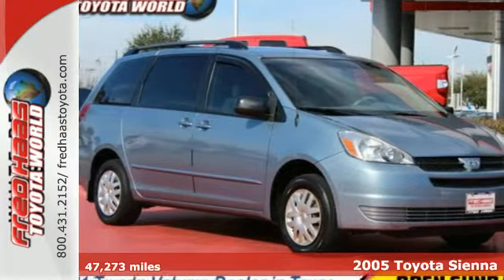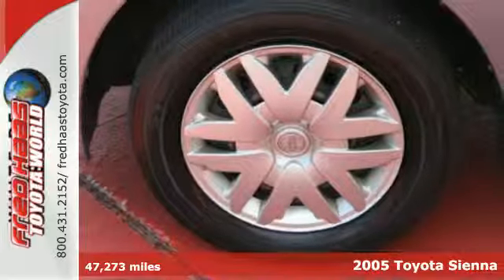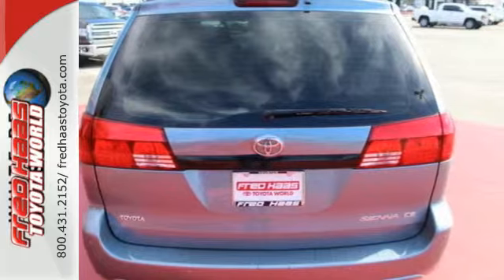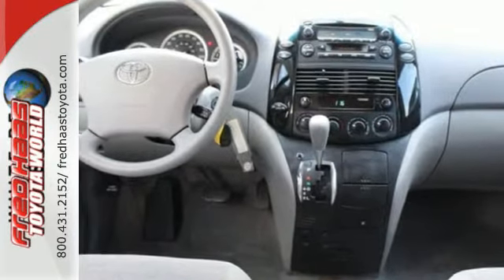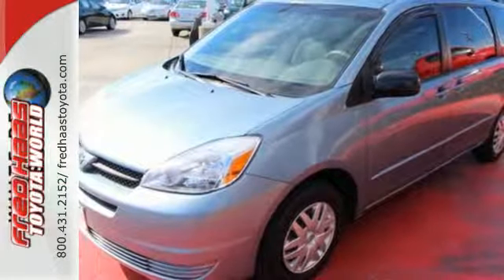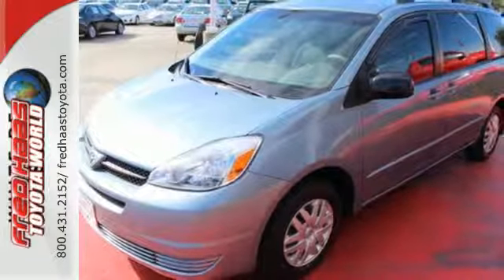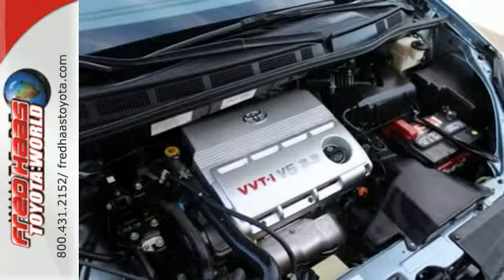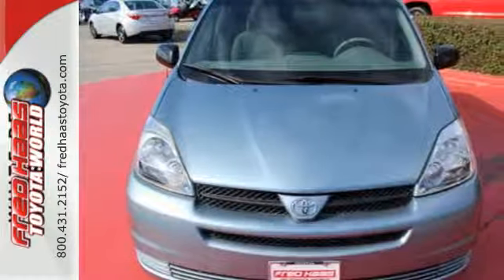Used 2005 Toyota Sienna Spring Houston, TX 5S353496T - SOLD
Year: 2005
Make: Toyota
Model: Sienna
Engine: 6 Cyl. 3.3L
Transmission: Automatic
Color: Phantom Gray Pearl
Mileage: 47273
Stock #: 5S353496T
VIN: 5TDZA23C65S353496
Carfax No Damage Reported. Carfax No Accidents Reported. Side-impact front & sliding door beams, Front & rear crumple zones, Driver & front passenger dual-stage airbags, Child-protector sliding door locks, 4-wheel anti-lock brake system.*Let the Toyota Sienna Put Your Family's Safety First *3-point seat belts for all seating positions w/front pretensioners, force limiters & height adjustable anchors for all outboard seats.*Know You're Making a Reliable Purchase *Carfax reports: Carfax One-Owner Vehicle, No Damage Reported, No Accidents Reported, 14 Service Records.*Fully-Loaded with Additional Options*Washer-linked variable intermittent windshield wipers, Upper & lower glove box, Tow prep pkg-inc: 3,500 lb. towing capability w/HD radiator & fan, 150-amp alternator, pwr steering oil cooler, Torsion beam rear suspension, Temporary spare tire, Stainless steel exhaust, Side-impact front & sliding door beams.*Toyota** Certification***Along with industry-leading heritage comes another advantage: an exceptional coverage policy. With a 12-month/12,000-mile Limited Comprehensive Warranty a 7-year/100,000-mile Limited Powertrain Warranty plus one full year of Roadside Assistance, honored at more than 1,400 Toyota dealers in the U.S. and Canada, we've got you covered. Each candidate for certification can be a current model year vehicle, up to and including 7-year old models, with 100,000 miles or less on the odometer.*Limited Lifetime Engine Warranty ***Any Asian import vehicles with less the 100,000 miles on the odometer at point of sale and have been through service, or are 7 years old or newer qualify for a limited lifetime engine warranty. ***Visit Us Today *For a hassle-free deal on this must-own Toyota Sienna come see us at Fred Haas Toyota World, 20400 Interstate 45, Spring, TX 77373. Just minutes away!

Address:
20400 I-45 North